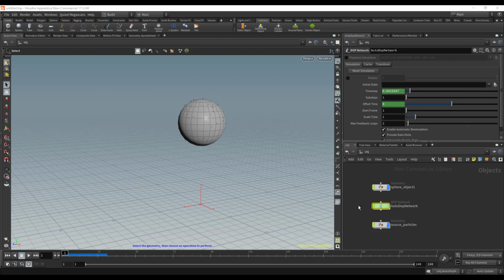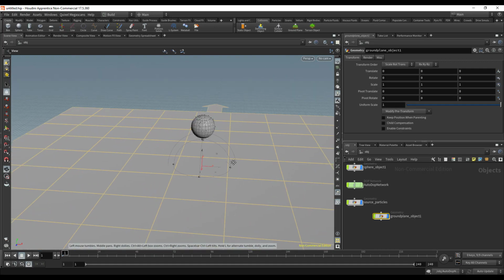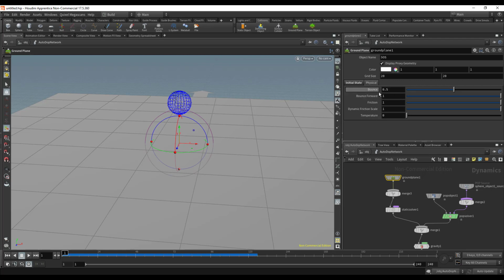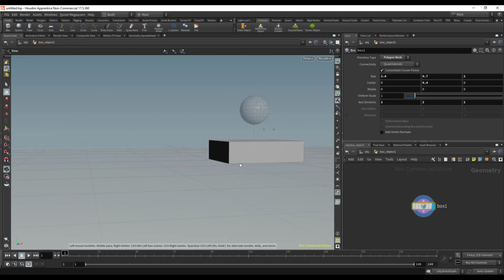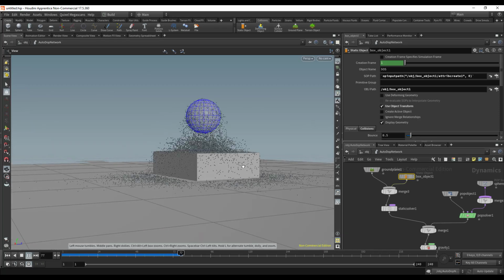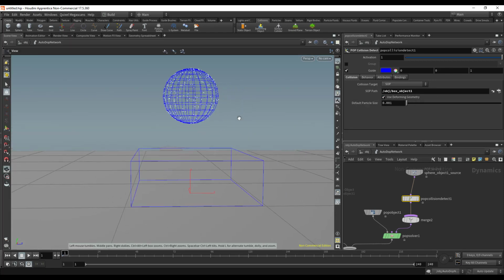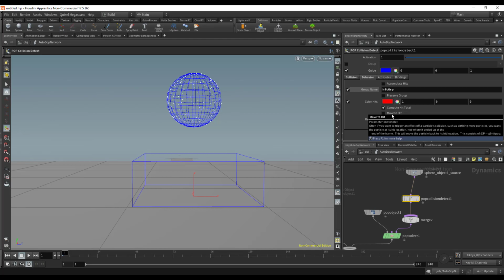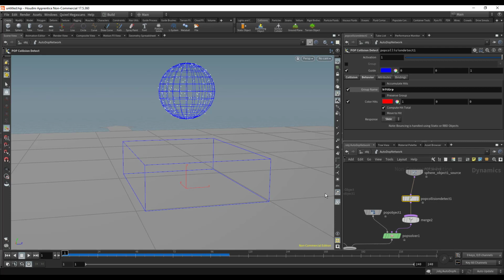Lesson 32: Intro to Particles Part 5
In this lesson, we discuss how we can setup our particles to use collisions.